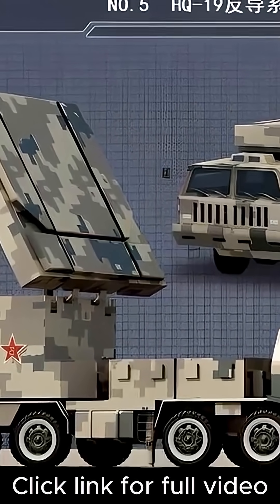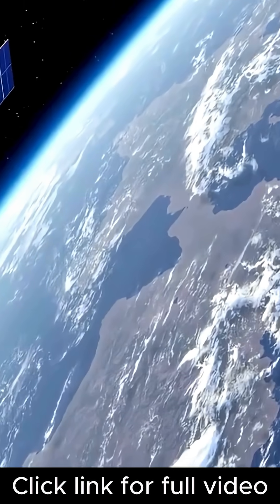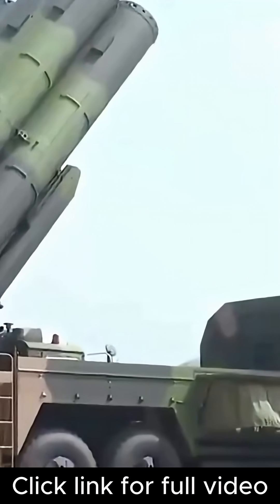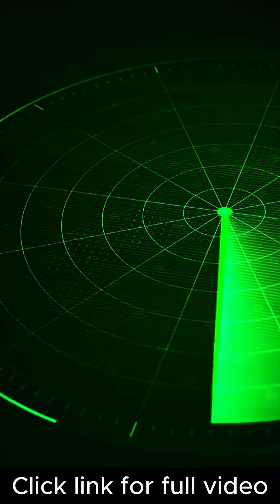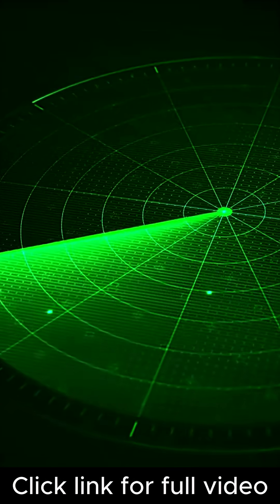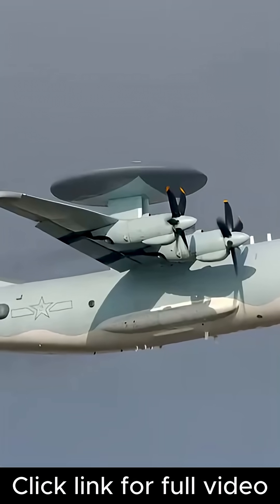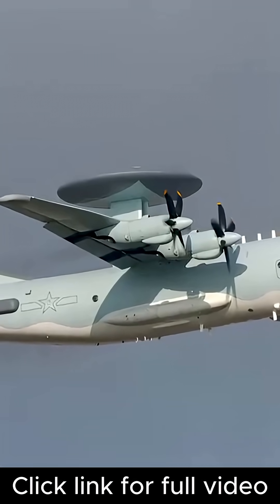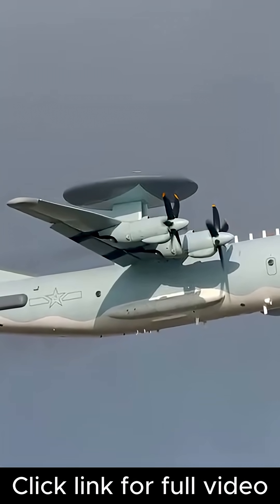HQ-19 Silent Guardian Against Hypersonic Missiles.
HQ-19 is a part of defense shielded against hypersonic missiles.